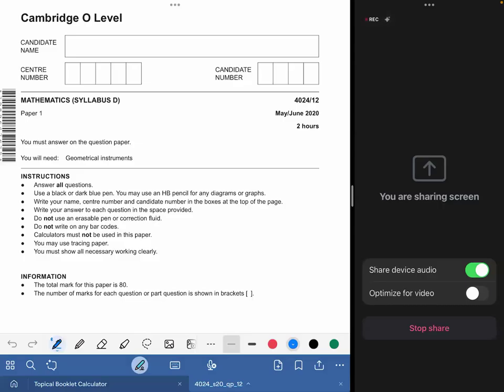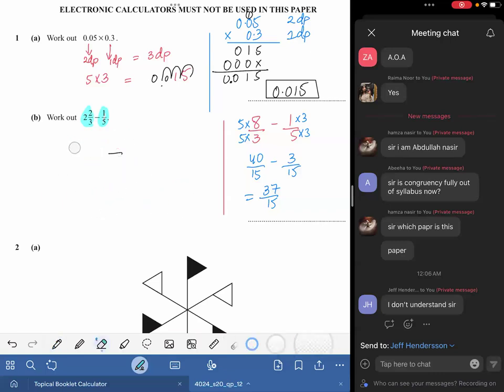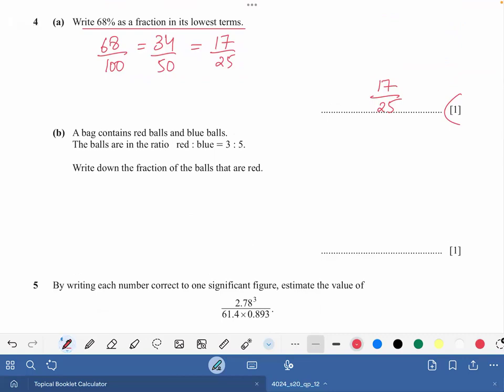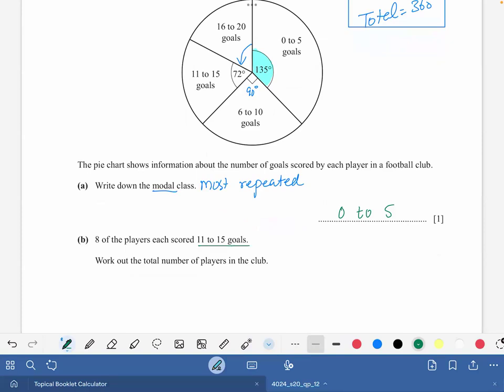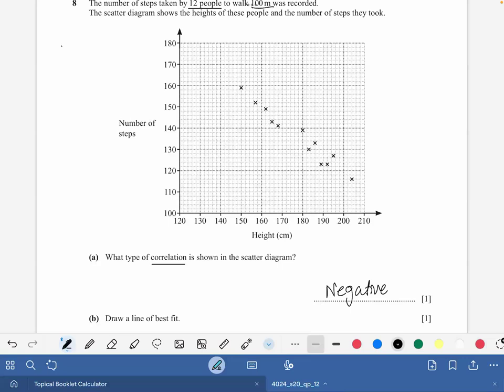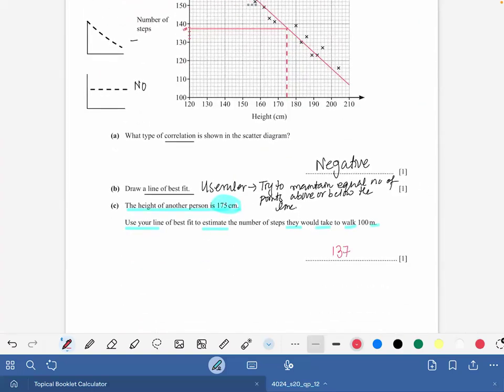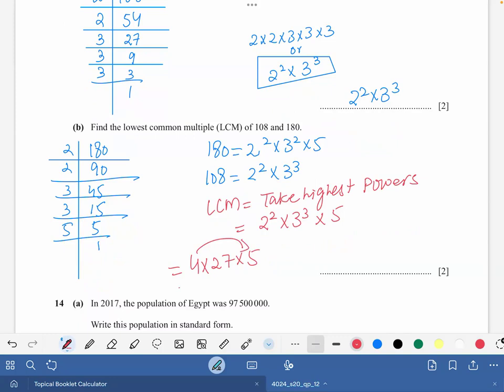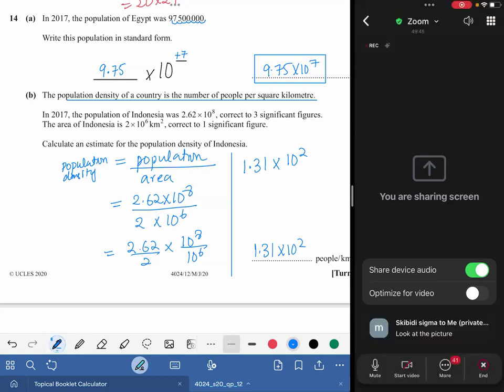4024/12/M/J 2020 Along With Discussion Part 1